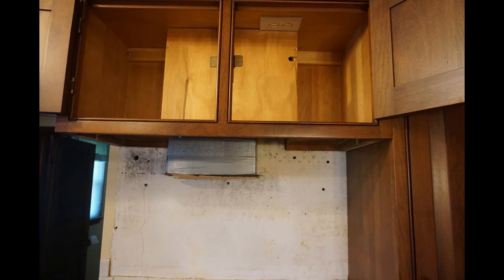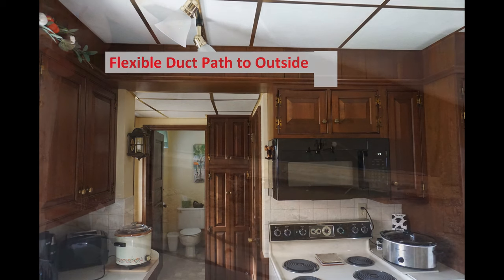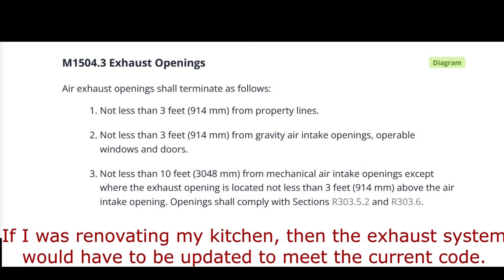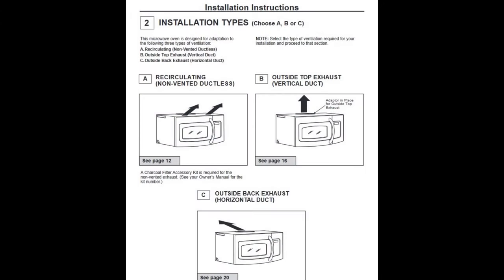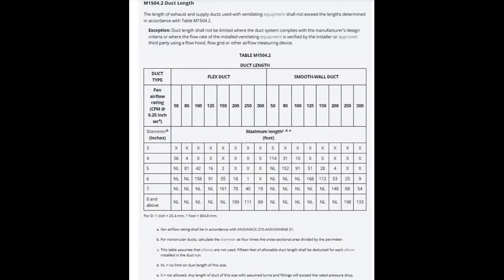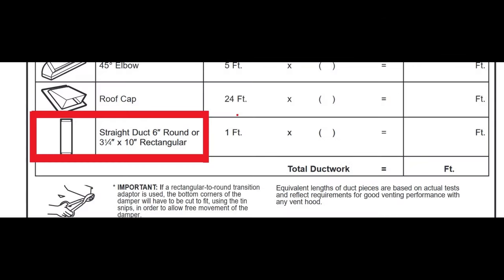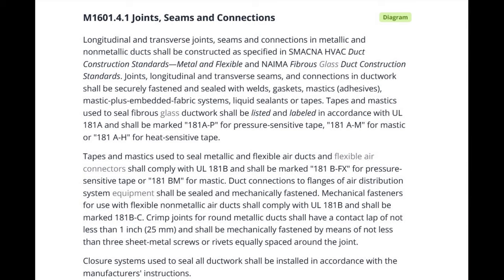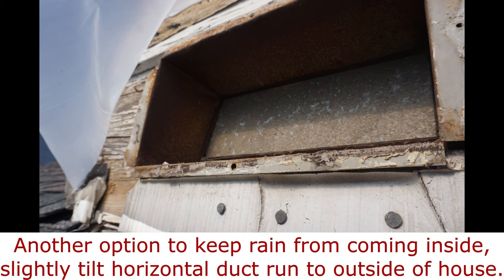How to Properly Use Ductwork to Vent a Microwave Exhaust Fan Outside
Venting a microwave outside requires installation of duct work to an outside wall or a roof.  Use the code and installation instructions from the manufacturer of the over the range microwave oven.  The video addresses what kind of duct work to use, the length of the duct work, how to seal it and much more.

There is also a Know How Now video showing how to install an over the range microwave here's the